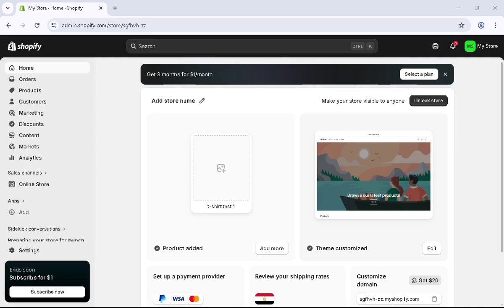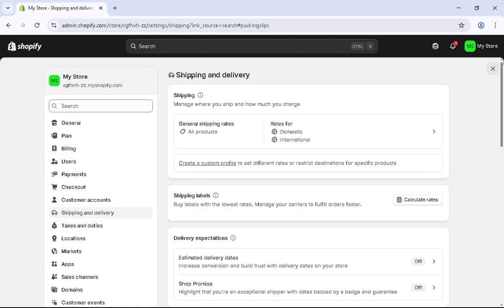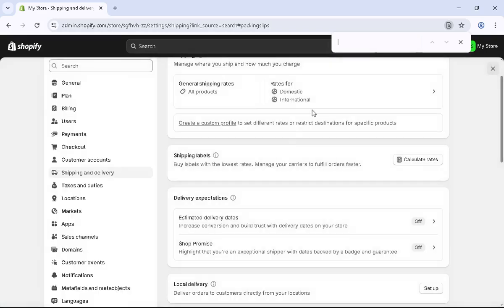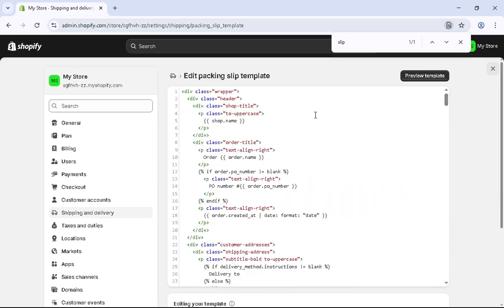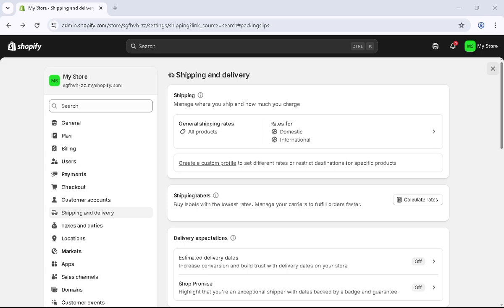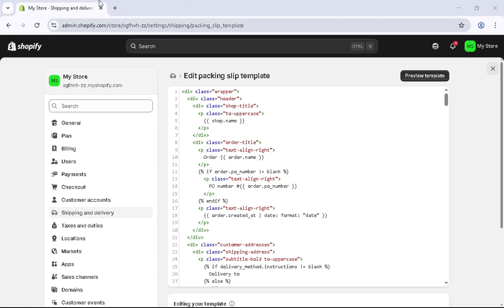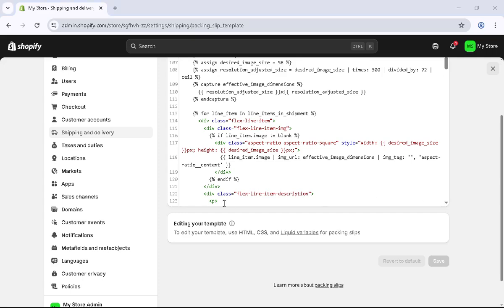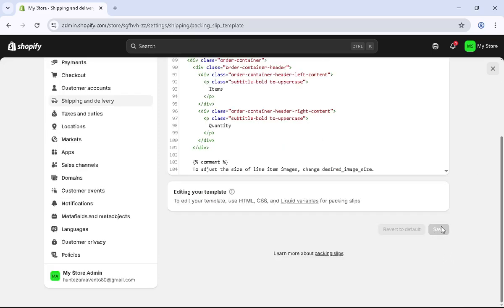How to Add a Barcode to a Packing Slip in Shopify